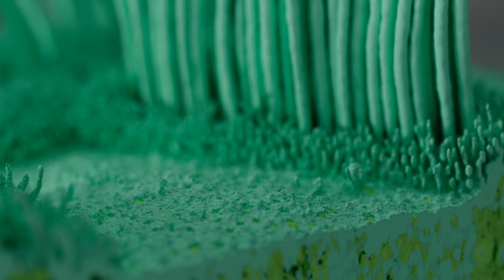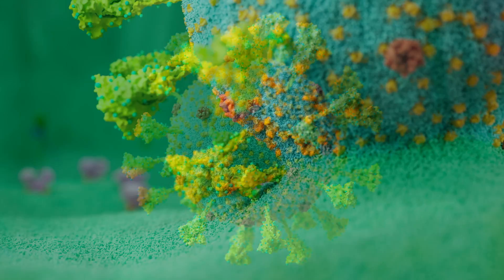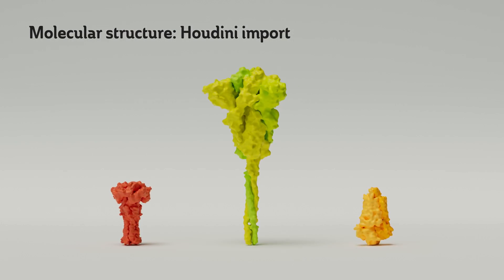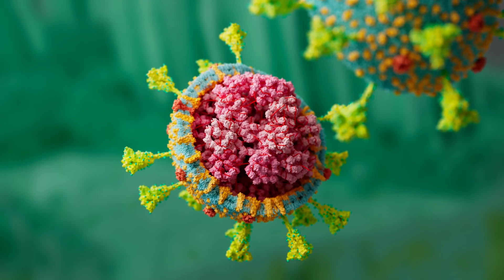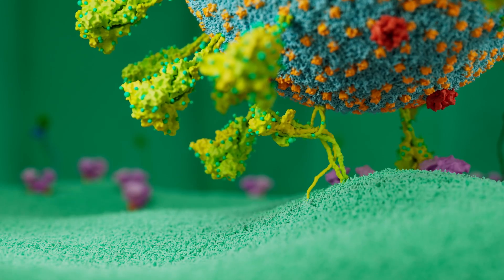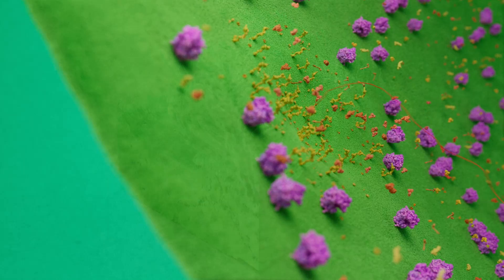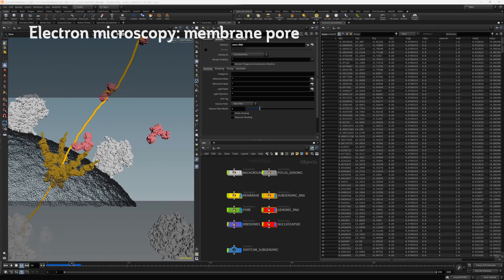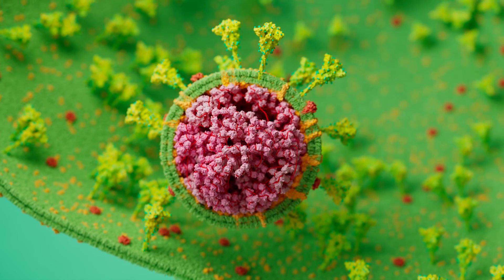Making of: Creating the coronavirus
A look behind the scenes of our award-winning Lifecycle of SARS-CoV-2 animation.